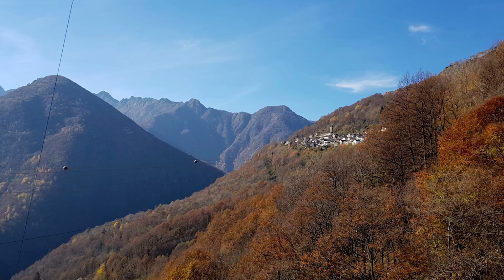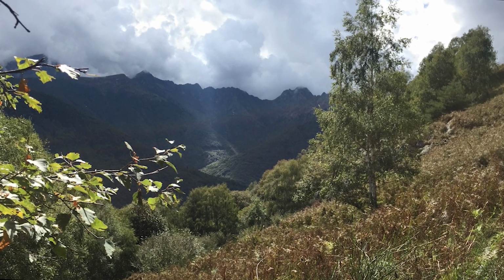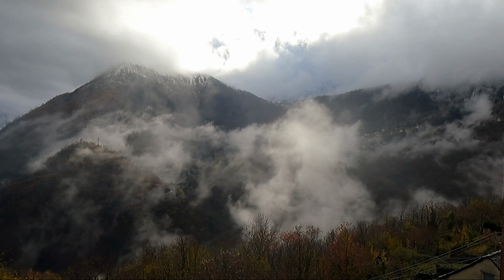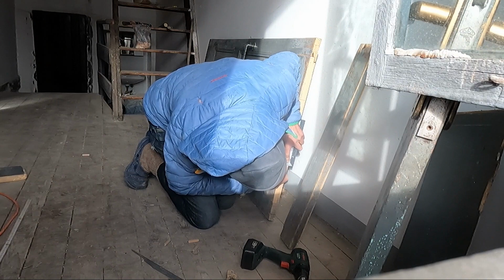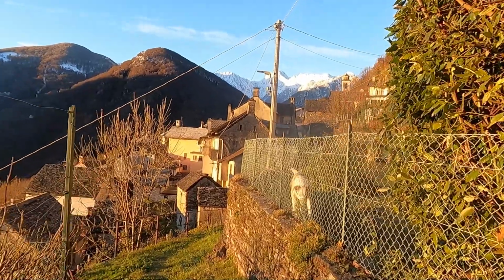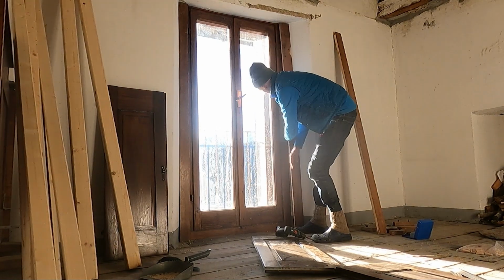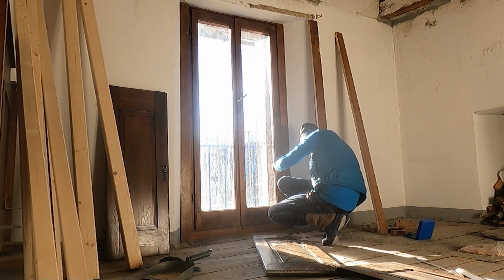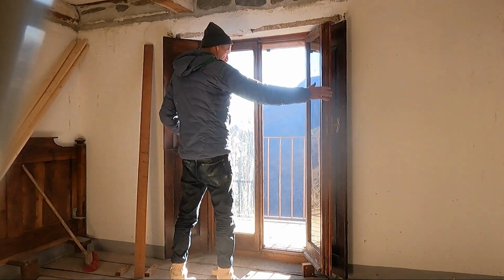#04 Renovations: raising the door height, installation of interior shutters. I Christoph Felix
Renovating a 140 year old Stone House in the Italian Alps.
The front room on the second floor always also serves as a bedroom during the renovation. I have to clean and refurnish it several times, and also install the old wood stove from downstairs for heating. A short trip into the forest and to abandoned cabins. Newly acquired tools like a table saw open up new possibilities to work with. Installing interior shutters and late December gardening.